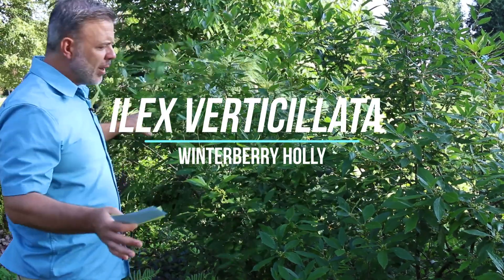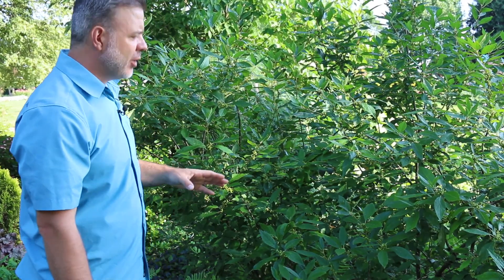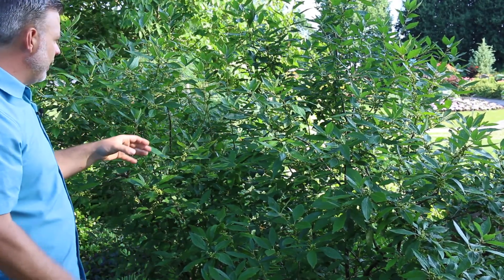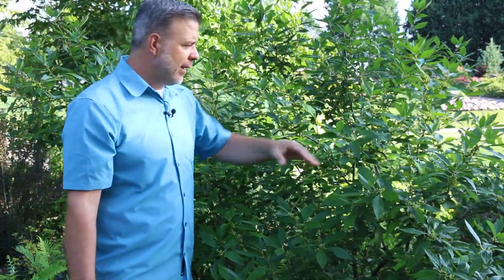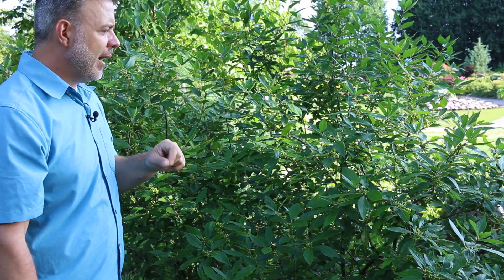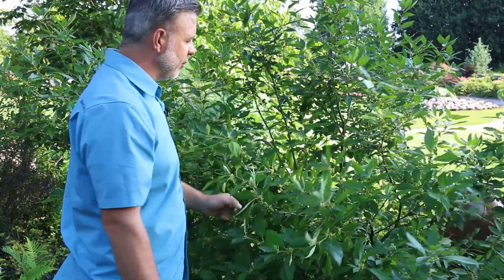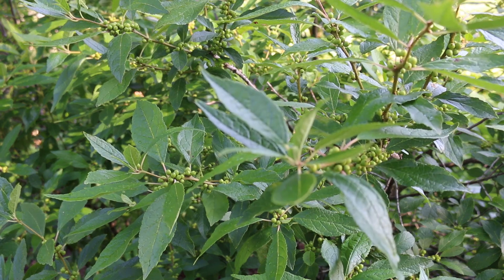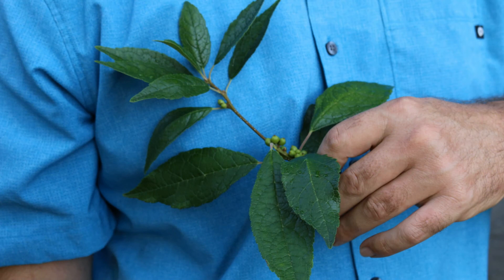Common Winterberry Holly (Ilex verticillata) - Plant Identification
Common name: Common Winterberry Holly
Scientific name: Ilex verticillata